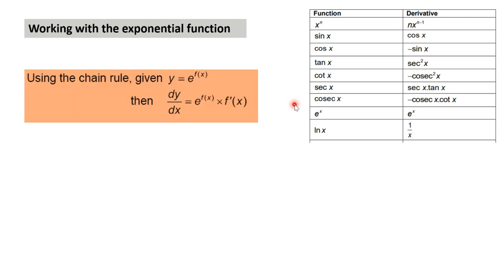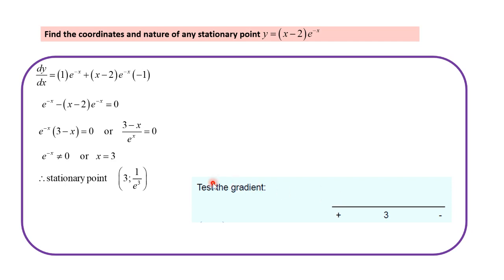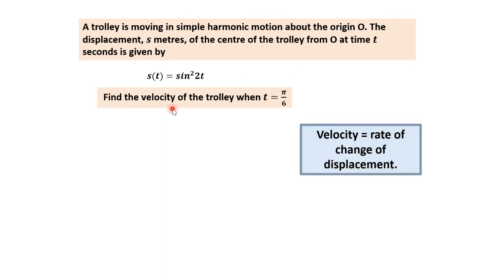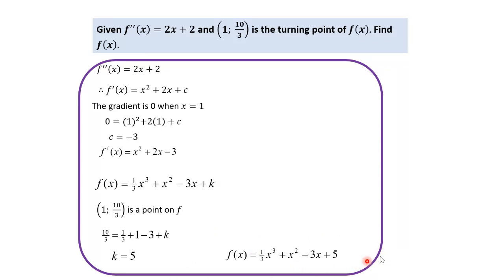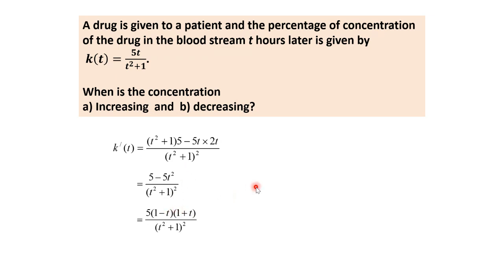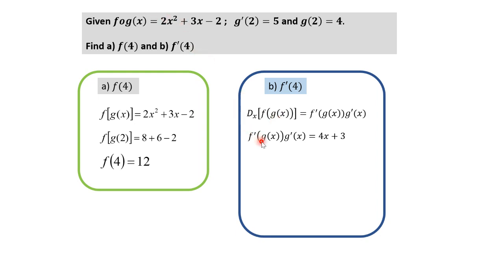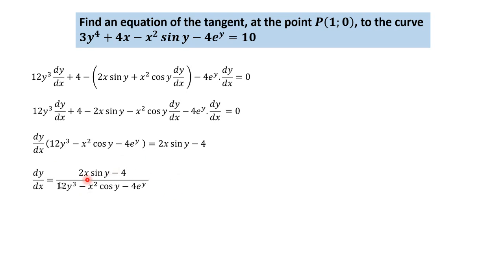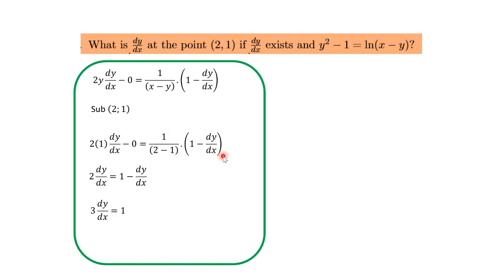Video 4 - Applying Derivatives